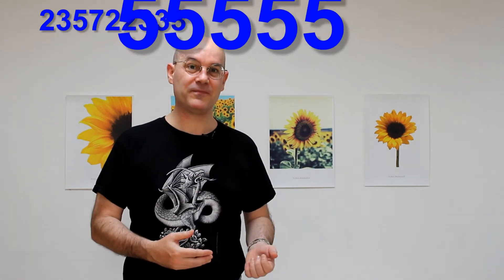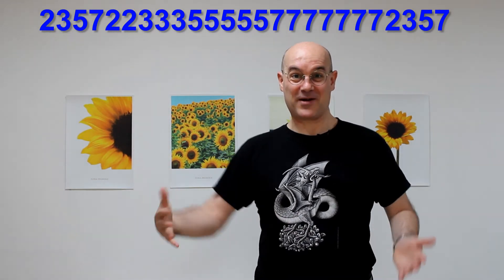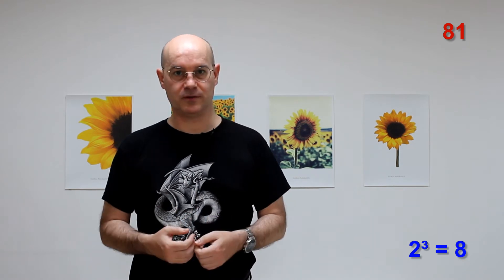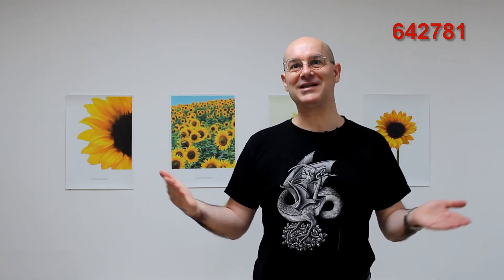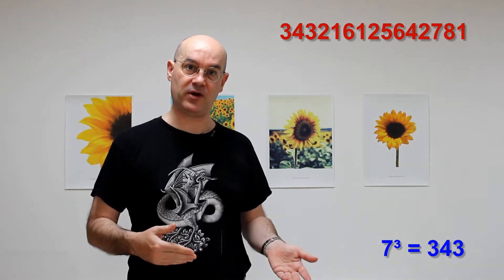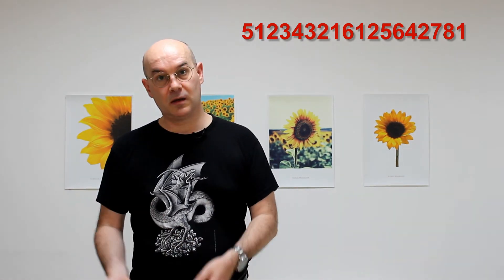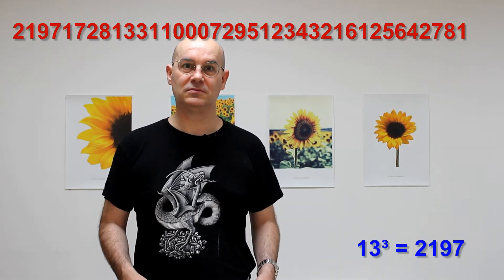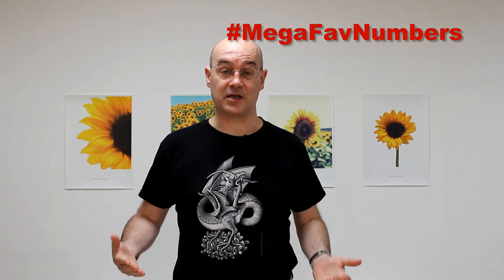MegaFavNumbers: Two primes to remember.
Two more MegaFavNumbers for your collection!